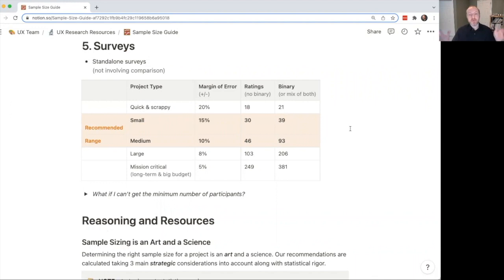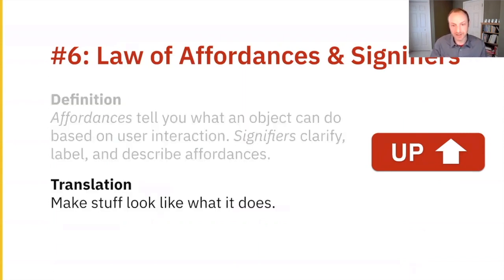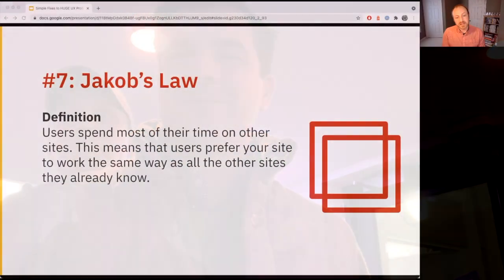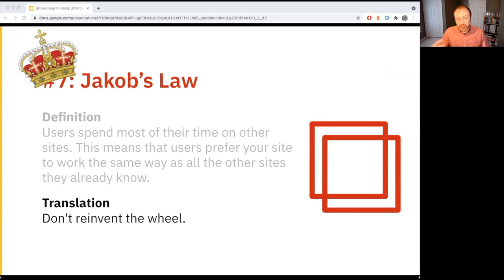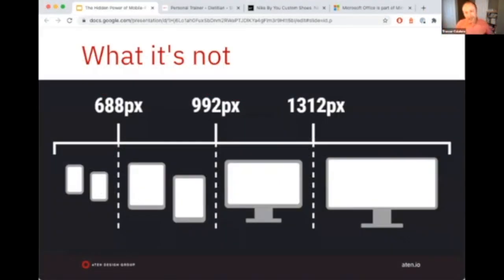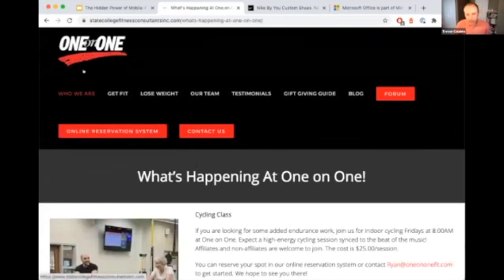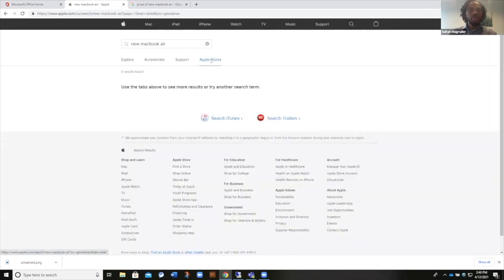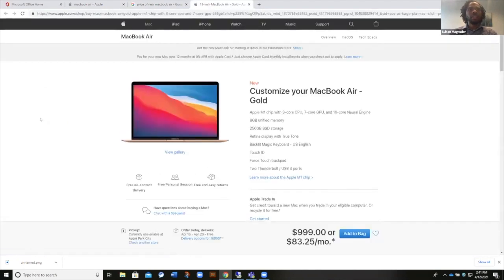UX Communication Highlight Reel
Since 2020 I’ve spoken about UX at many virtual conferences, webinars, and workshops. Here are some highlights.